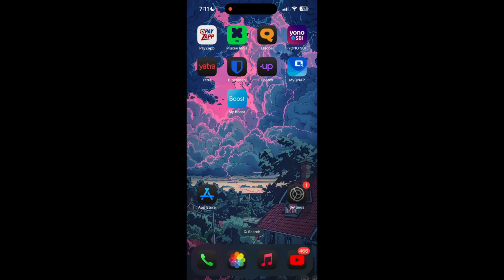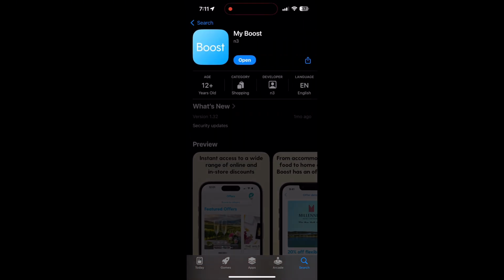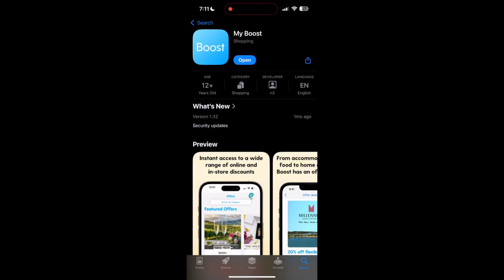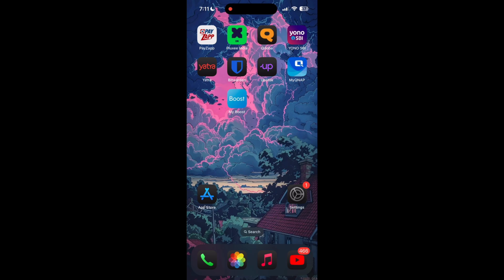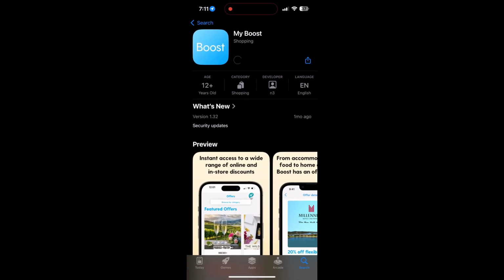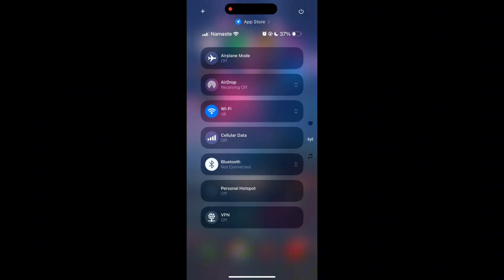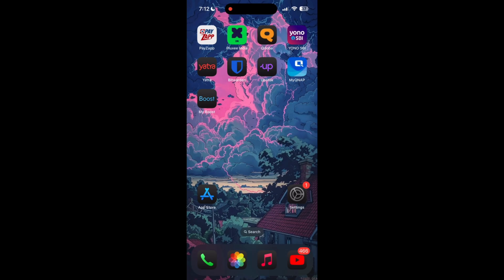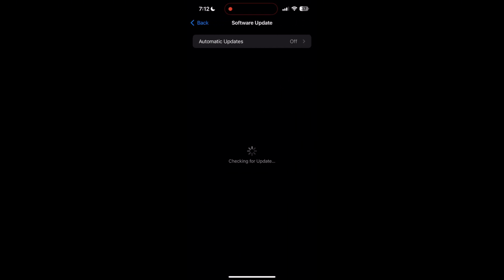How to Fix My Boost Account Login Not Working 2024?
Having trouble logging into your Boost account? Don’t worry, we’ve got you covered! In this video, we’ll walk you through the most common issues and provide step-by-step solutions to help you regain access to your Boost account.